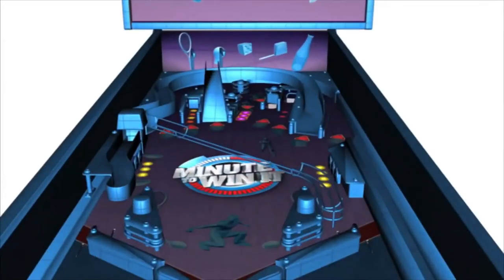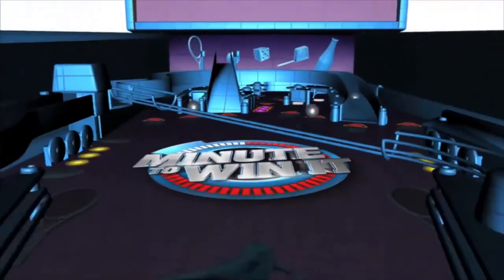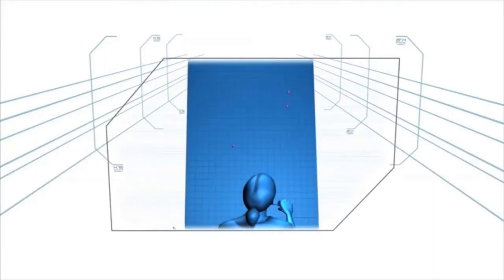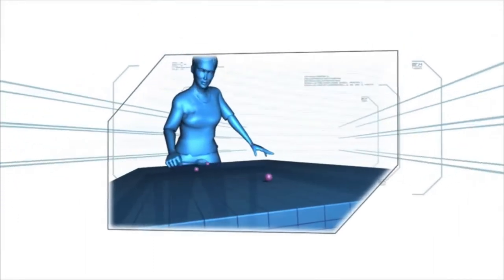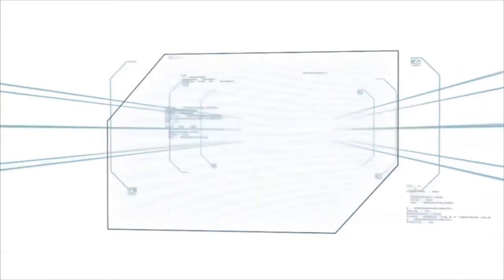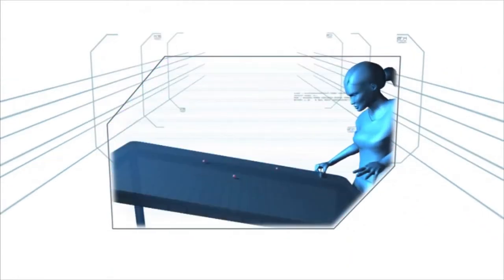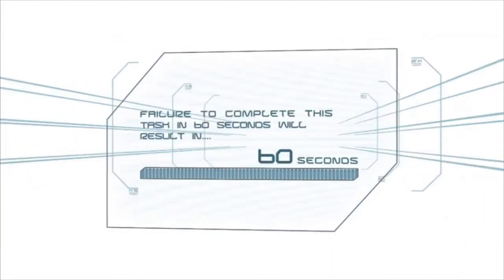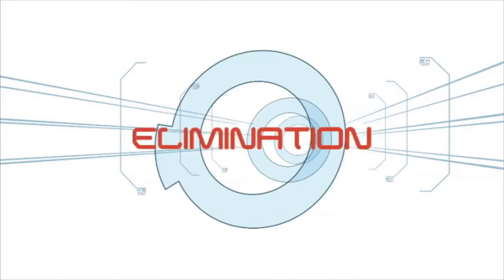M2WI-UPHILL BATTLE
COPYRIGHT, NBC